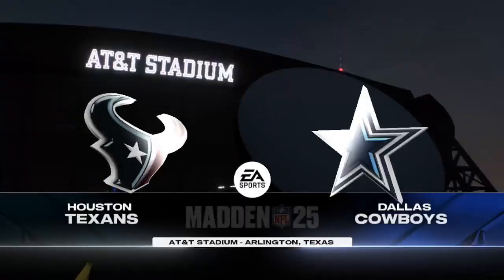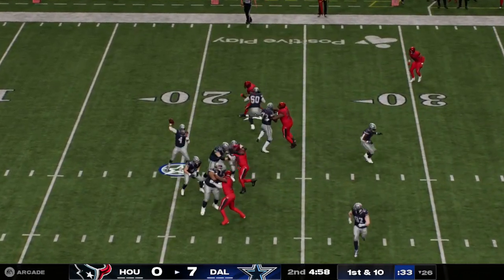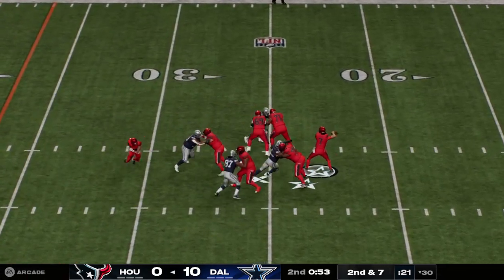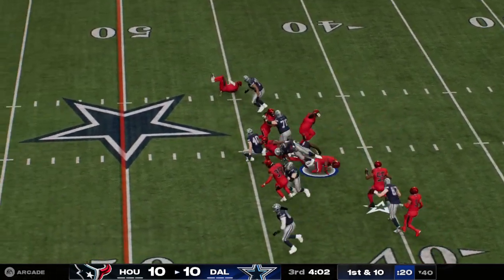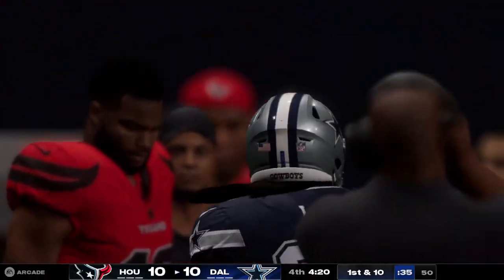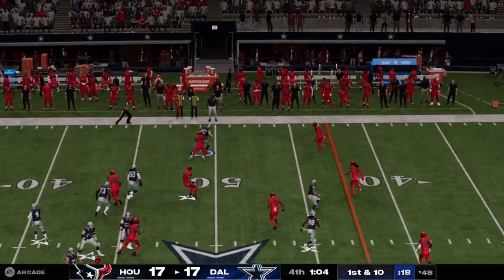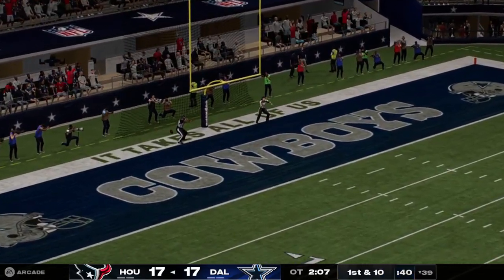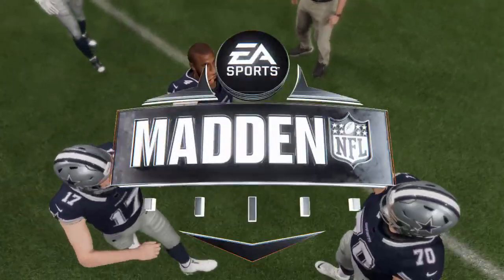Week 11 | Texans Vs. Cowboys | EA SPORTS™ Madden NFL 25